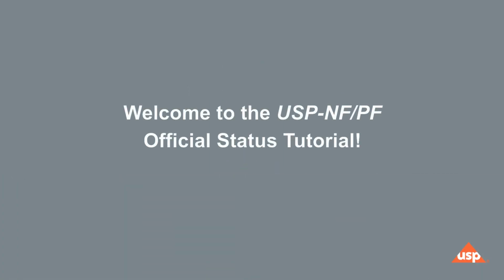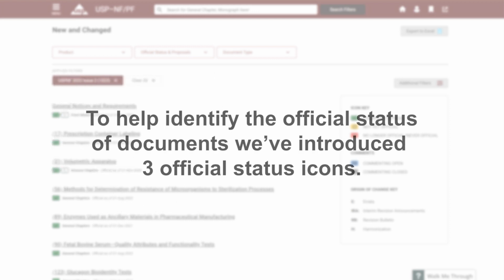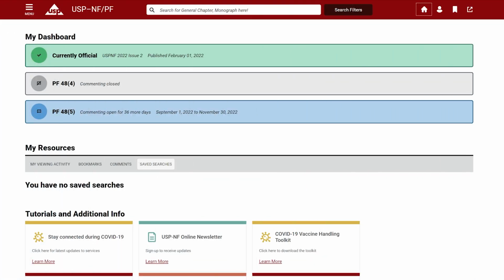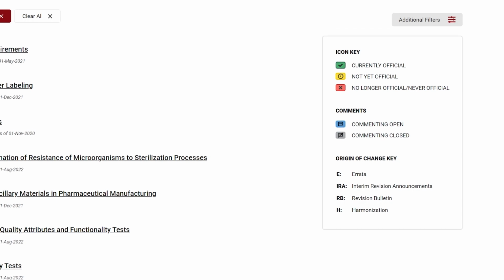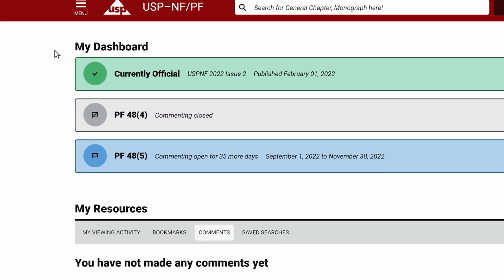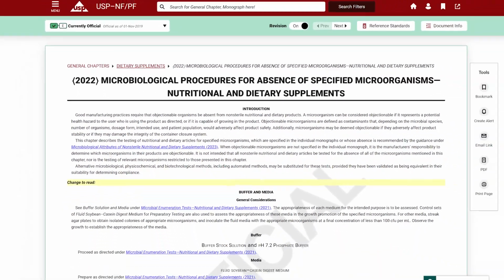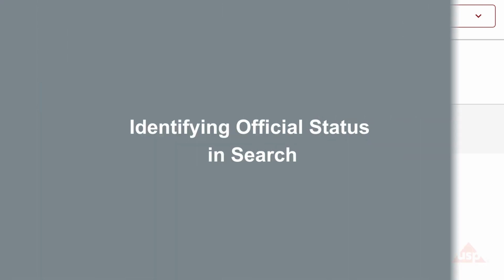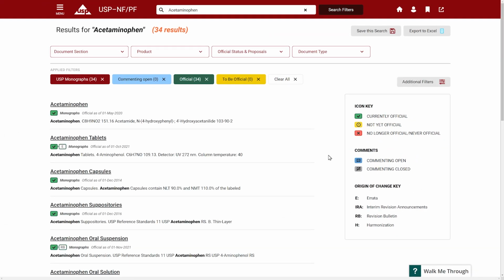USP-NF/PF - Comprendiendo el estado oficial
Aquí conocerá la importancia del estado oficial y los comentarios, íconos y banners dentro de la plataforma USP-NF/PF, un compendio en línea complete que contiene normas de medicamentos, dispositivos y otras sustancias y productos terapéuticos. Si necesita más información sobre los íconos de estado oficial, para obtener más orientación.